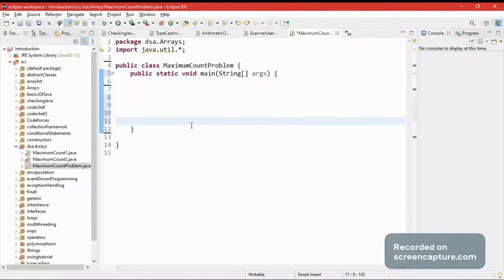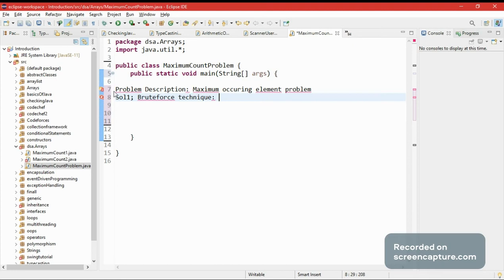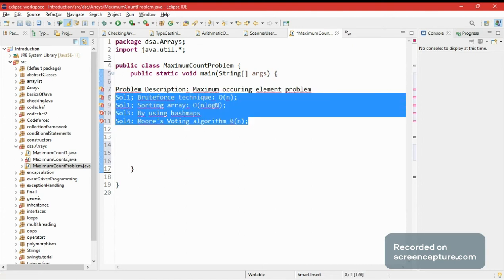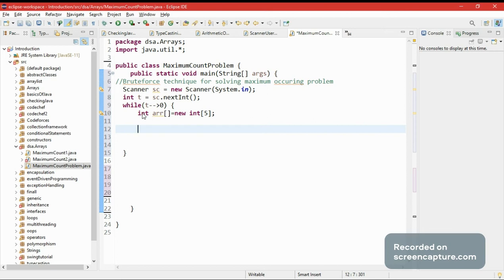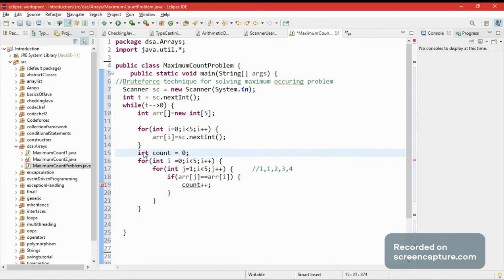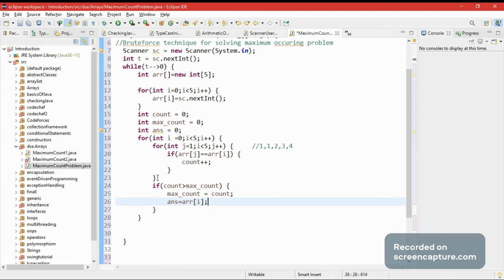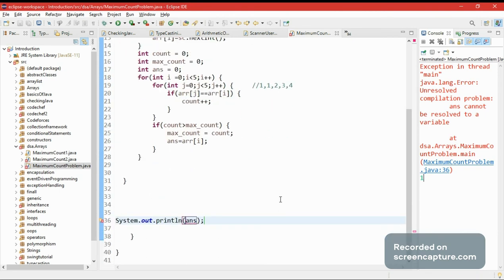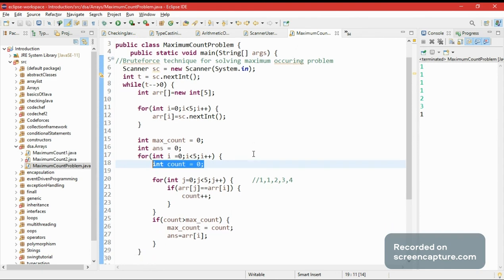Maximum Occuring Problem | Bruteforce Solution